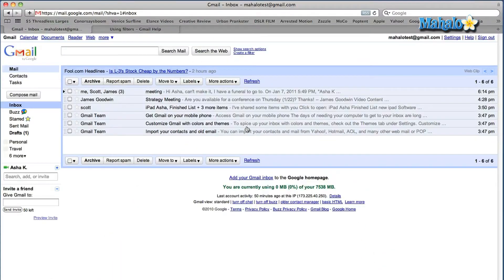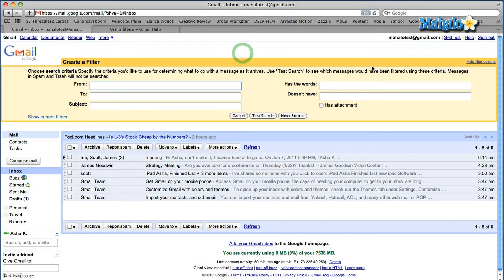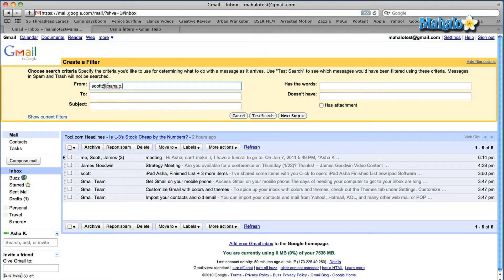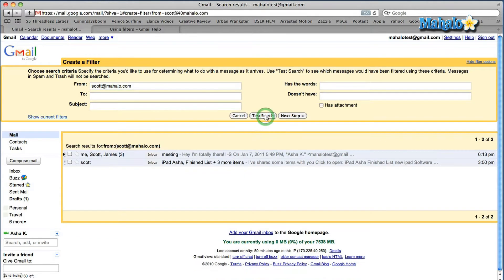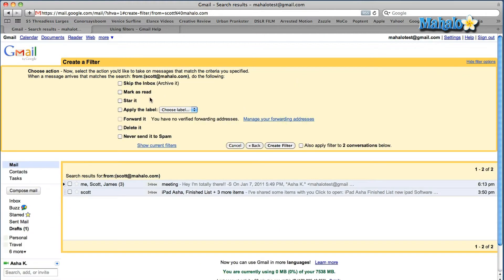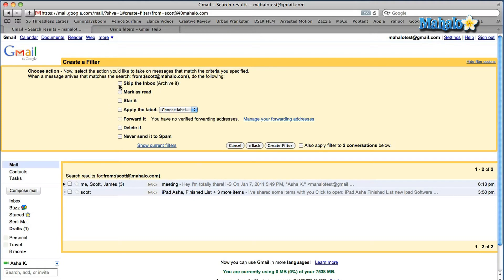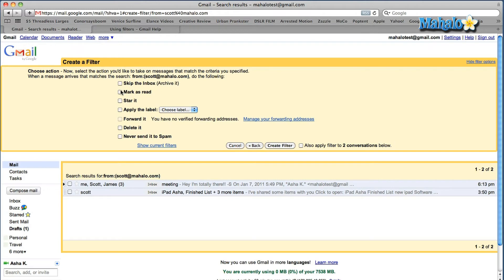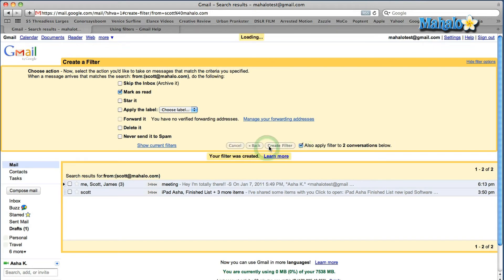How to Use Filters in Gmail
Filters can help you better organize your incoming messages based on pre-determined search criteria. This page gives you instructions on

A filter is a tool that allows you to automatically organize incoming emails.
Gmail does this by letting you specify that emails which contain specific words, phrases, senders or recipients should be automatically dealt with in a specific way. For example, you could specify that any incoming messages that come from your Mom's email address should be automatically labeled "Family", and then also forwarded to the email addresses of your three siblings.

How to Create a Filter

* 1. Click on the button that says Create a Filter (Located to the right of the Gmail search box).

* 2. In the fields provided, enter in which criteria you want

Gmail to recognize in incoming messages.
* 3. Hit the Test Search button to see messages that are already in your inbox that fall under those criteria.

* 4. When you are satisfied, hit the button that says Next Step.

* 5. Choose which actions you want

Gmail to take when it finds an email that matches the criteria.
* 6. If you want the actions to be applied to the messages that are already in your account, check the box next to Also apply filter to conversations below.

* 7. Hit the Create Filter button.

How to Edit or Delete a Filter

* 1. Click on the Settings button in the top right-hand corner of your screen.

* 2. Choose Filters from the list of headings.

* 3. To edit a filter, click on the edit button and enter the new criteria that you want Gmail to recognize. Hit Next Step and choose any new actions you want. Hit Update Filter when you're done.

* 4. To delete a filter, simply click the delete button.